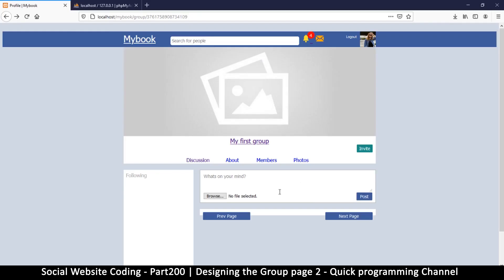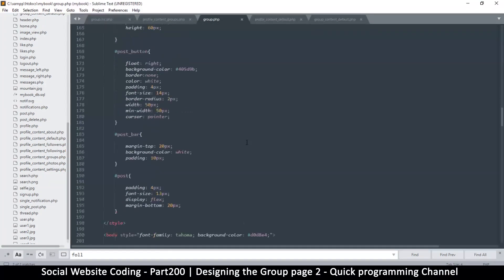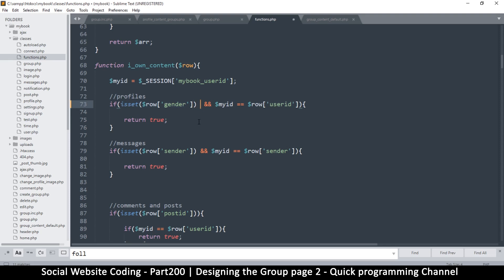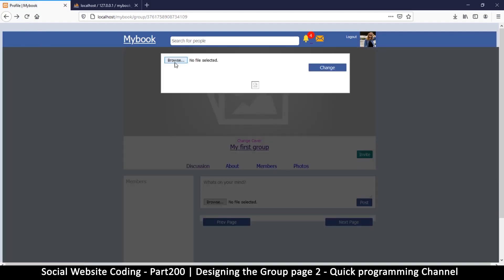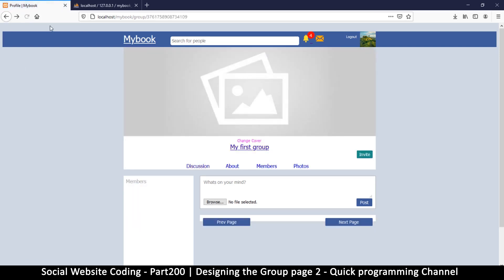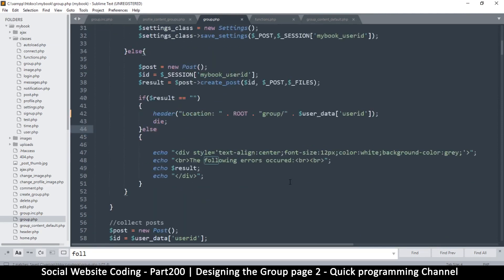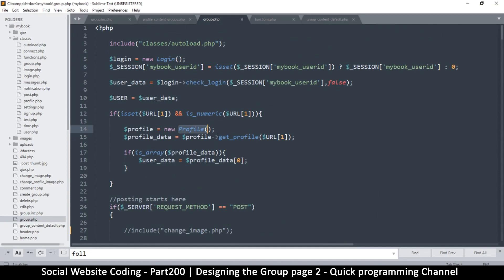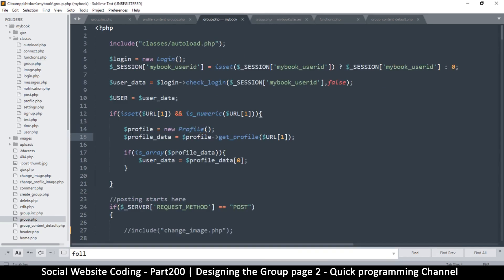Social Website from scratch - Part 200 - Designing the group page 2 | OOP PHP with MYSQL Database